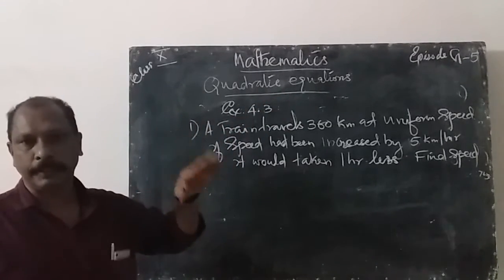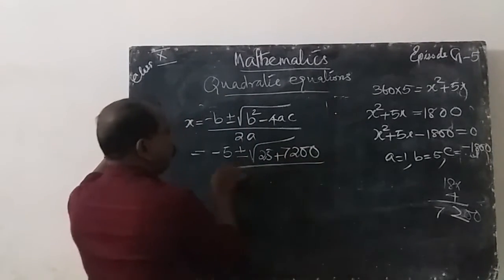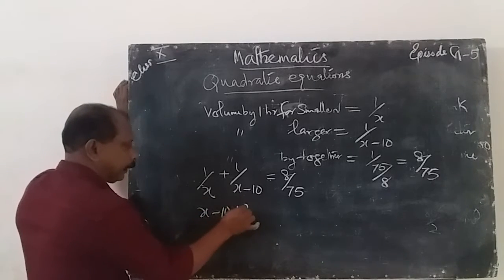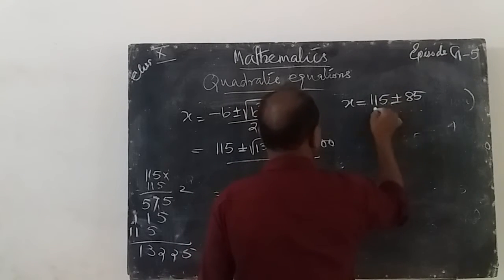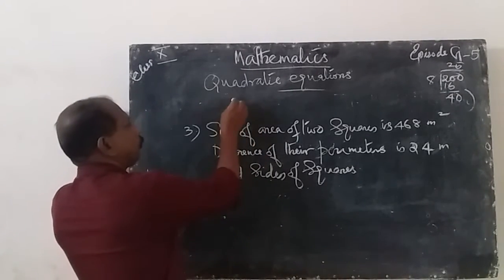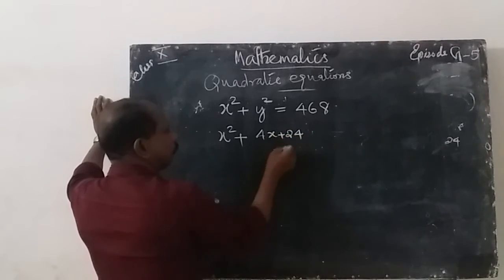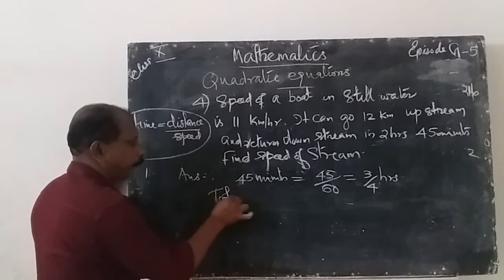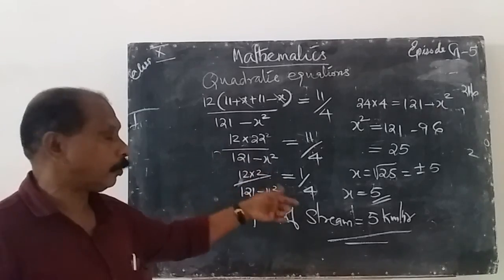HMCS CLASS X MATHS EPISODE G 5